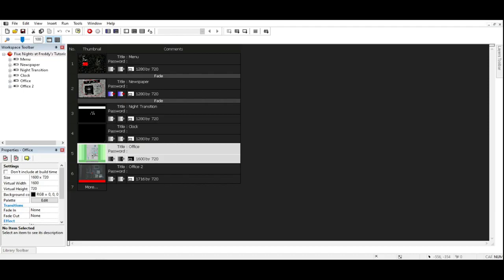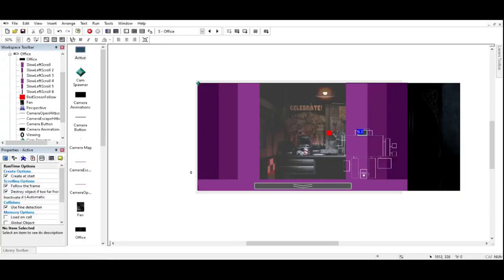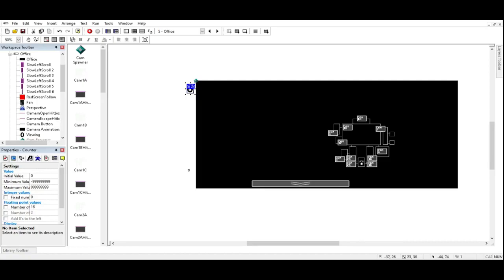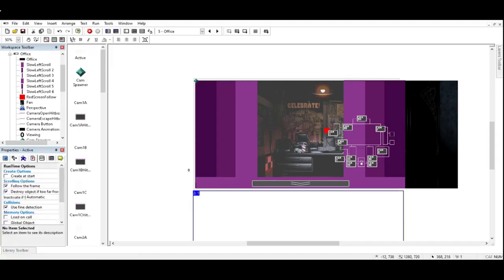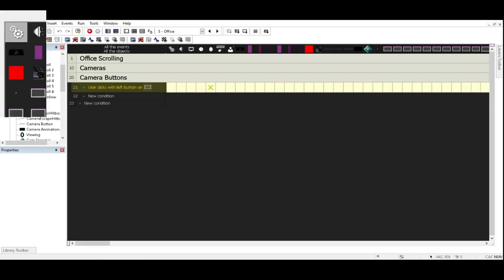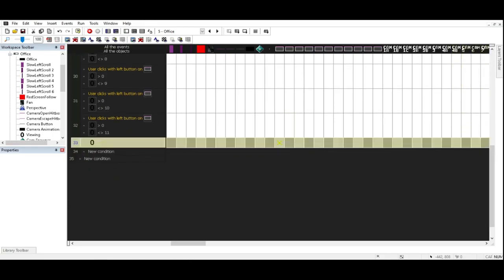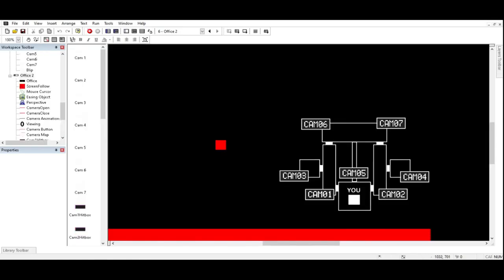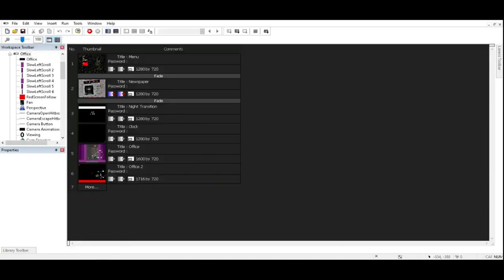How to make a Five Nights at Freddy's game in Clickteam Fusion - Part 6: Camera Buttons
Hello everyone, and welcome back to a tutorial on how to make a Five Nights at Freddy's game on Clickteam Fusion. Today, we'll be going over how to turn the camera on/off! If you are a beginner who has only just begun on Clickteam, than this video is for you! If you have more experience, however, then be sure to either check out the more advanced version of this tutorial when it releases, or look at another video that is aimed to more experienced developers looking to make a FNaF game.

Also, if you want to keep up with the series or any other videos in any way, make sure to subscribe to the channel so when new videos are uploaded, you won't miss them!

Five Nights at Freddy's is owned by Scott Cawthon, so any and all credit to the games goes to him, not me.

Check out Tobaz's channel, as he was the inspiration to me making this series in the first place

Here is the link to all of the FNaF 1 Files